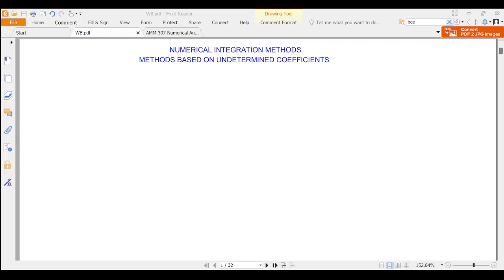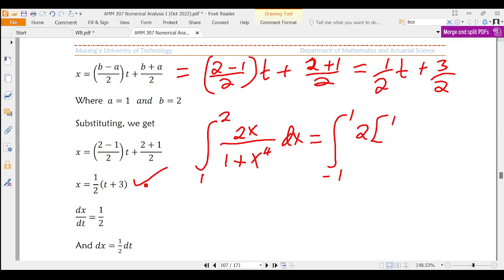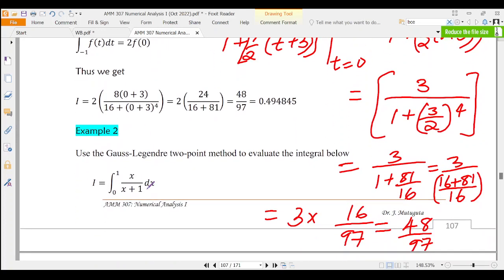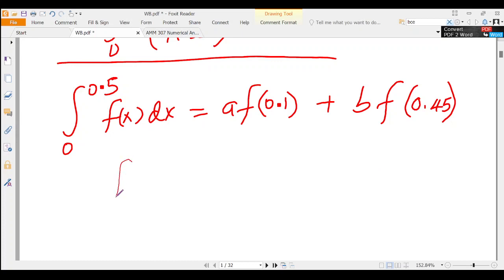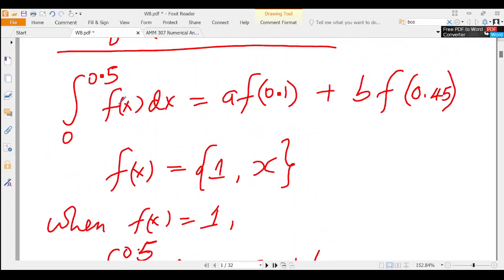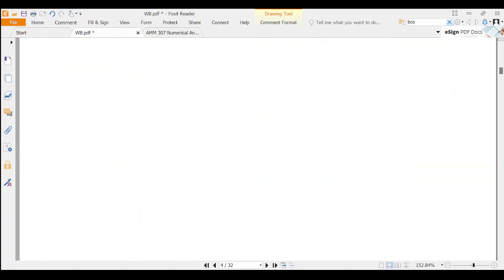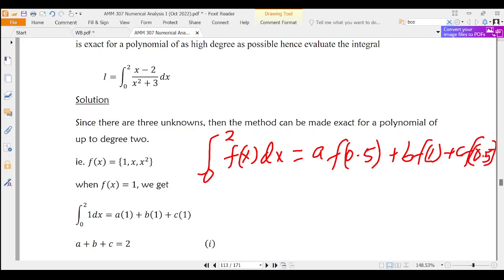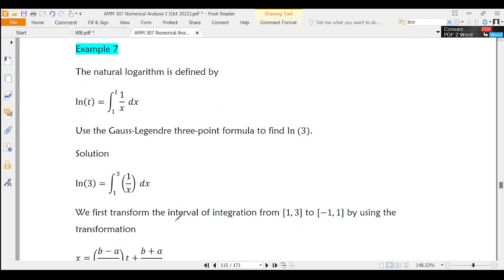Numerical Integration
The methods Based on Undetermined coefficients